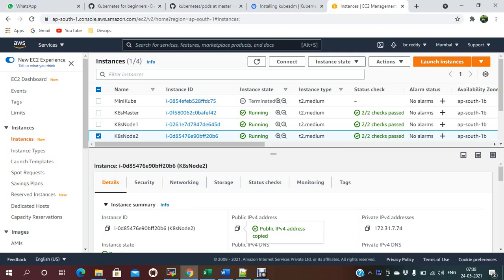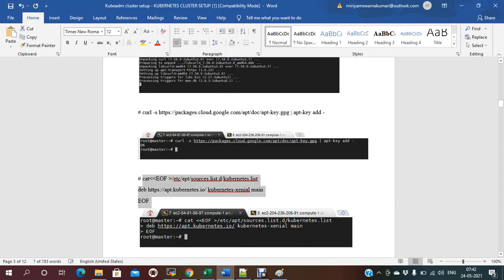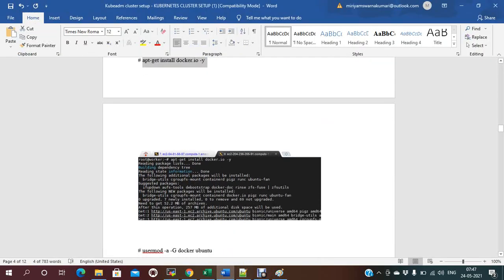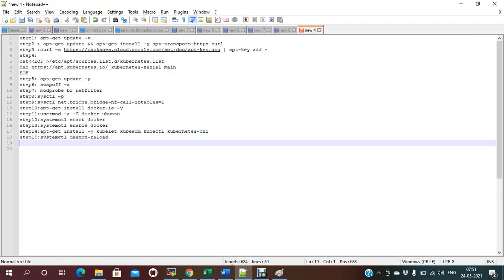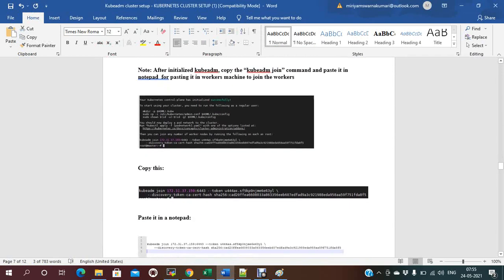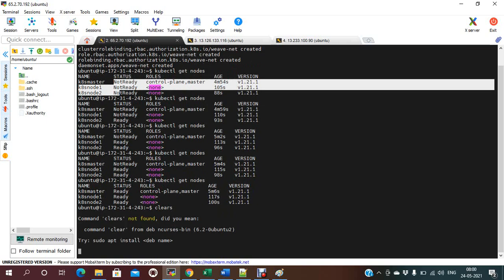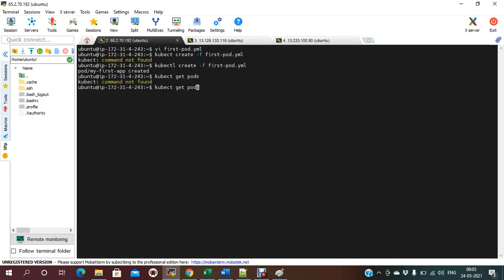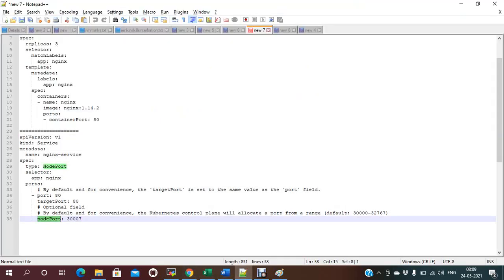kubernetes cluster setup using kubeadm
In this video will discussed about the kubernetes cluster setup using kubeadm .